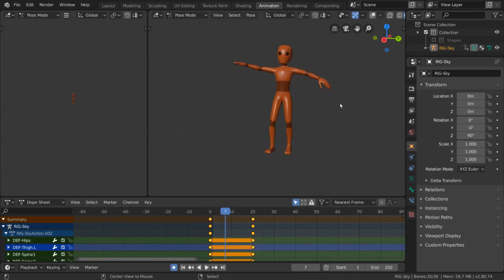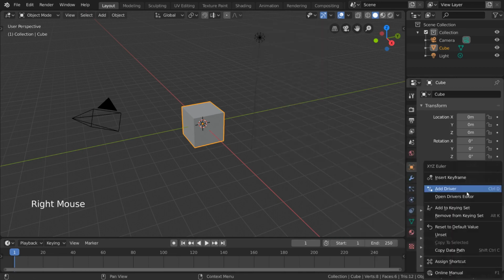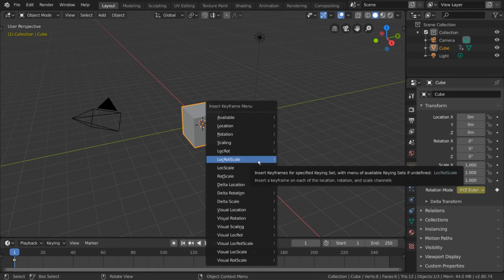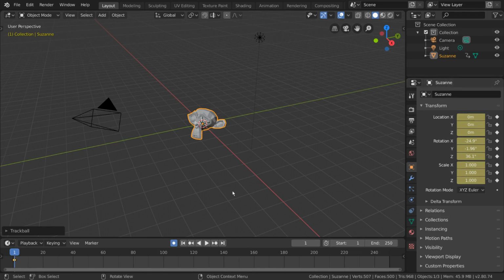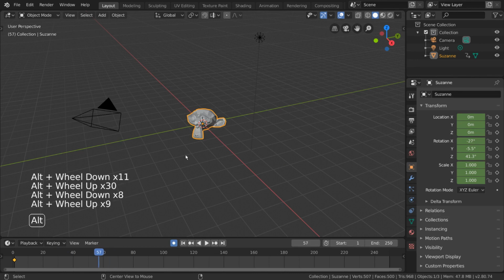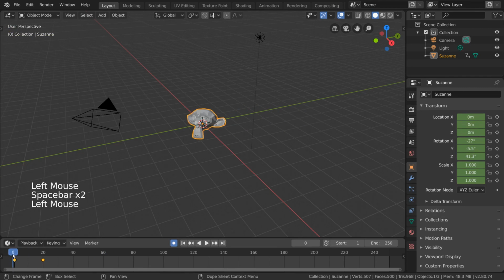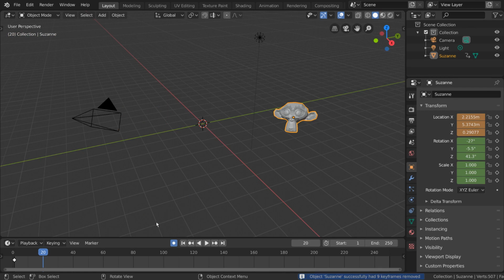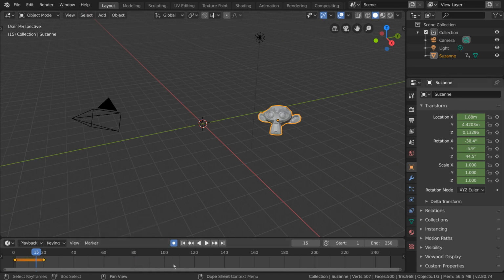Keyframes -کی فریم